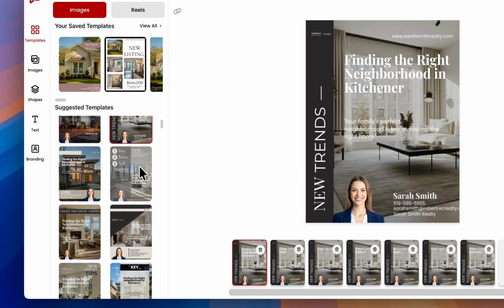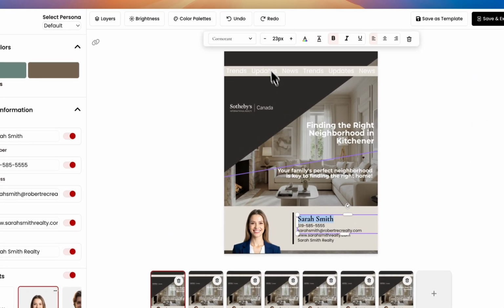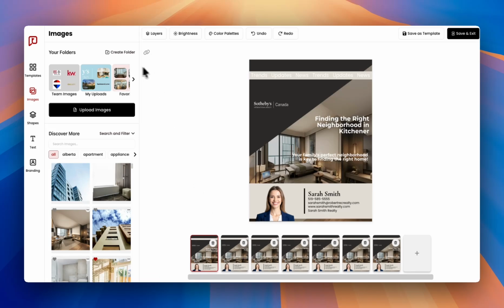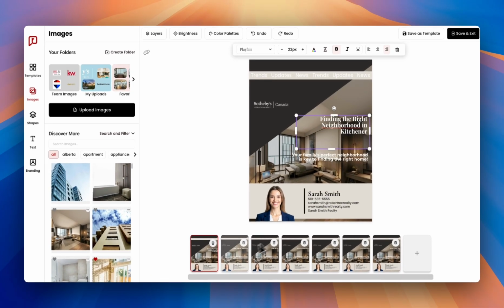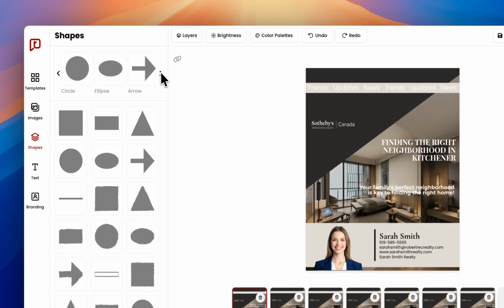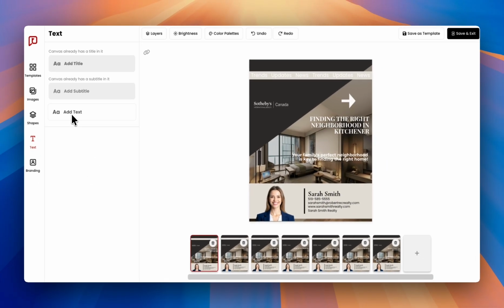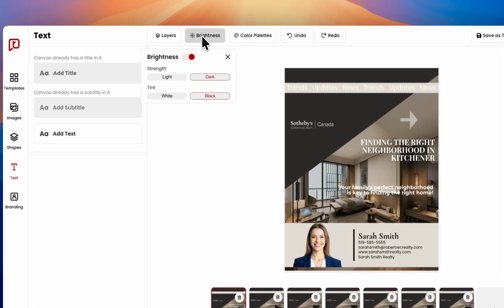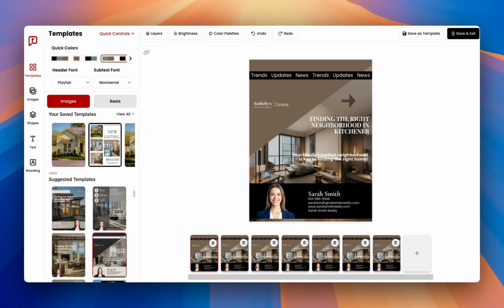RealEstateContent.ai - Sneak Peek of the Brand New Editor 3.0!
RealEstateContent.ai is an AI-powered social media platform built for real estate agents, teams, and mortgage brokers — helping you create, schedule, and automate high-quality content across Instagram, Facebook, LinkedIn, YouTube, and more.